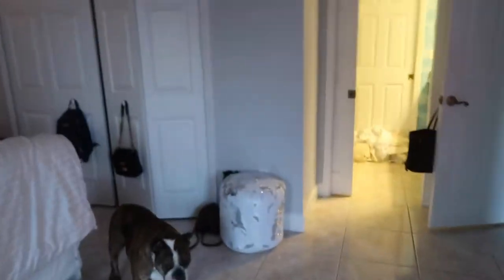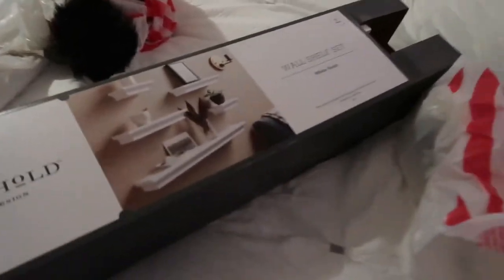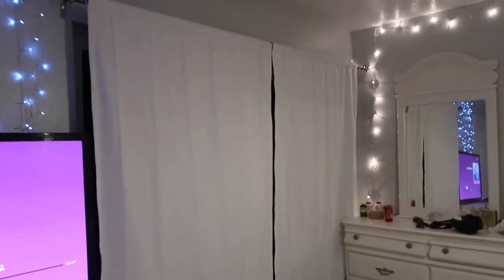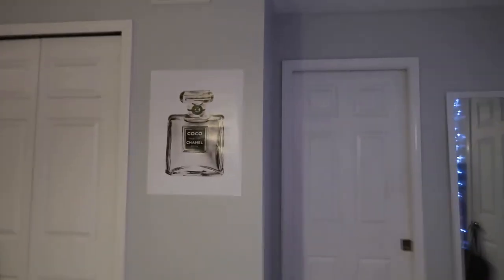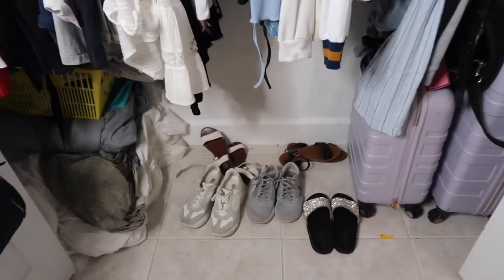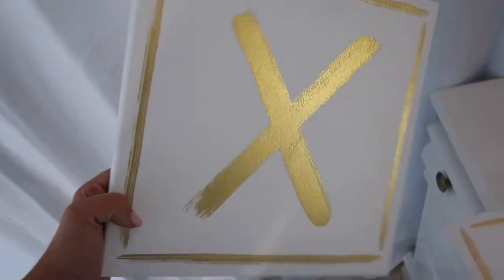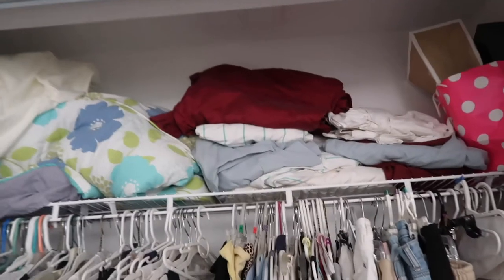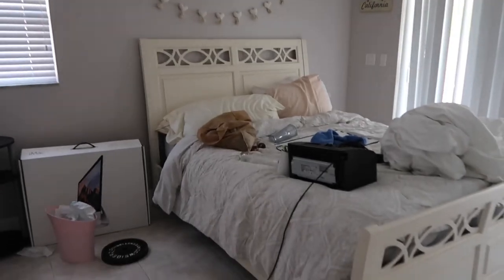COLLEGE MOVE IN PART 3 | Natalie Nicole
Hey guys, So this is part 3 of my College Move-In. I fixed my curtains and organized my closet! I also turned my old bedroom into an office! Let me know what you guys think!